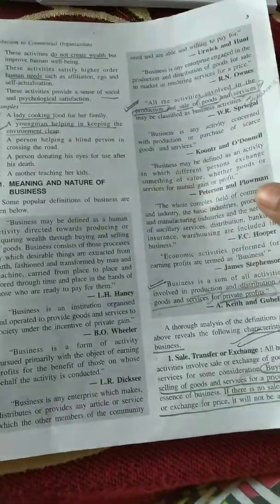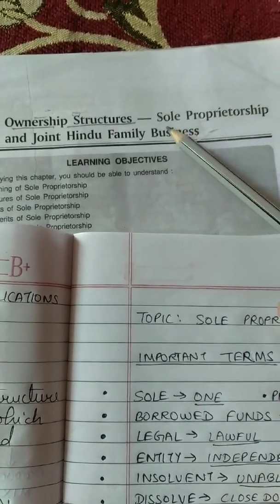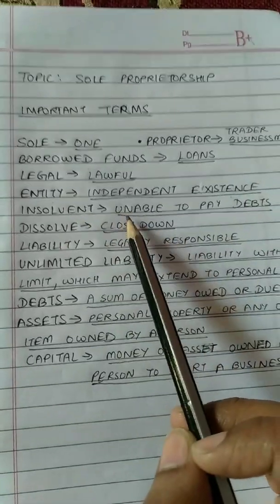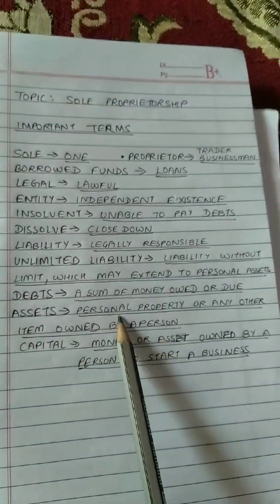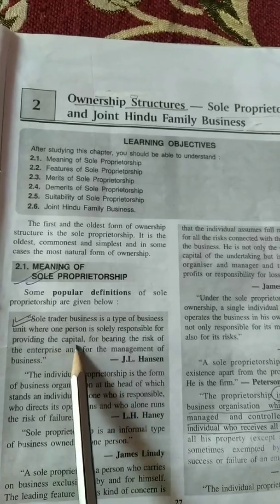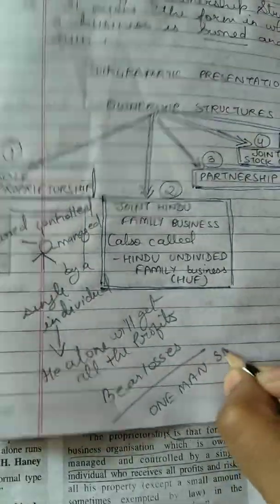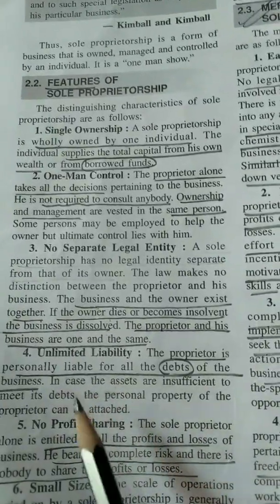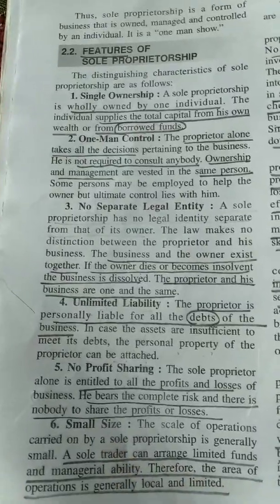Commercial applications class IX ( Lesson 2- assignment 1)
Topic: Sole proprietorship